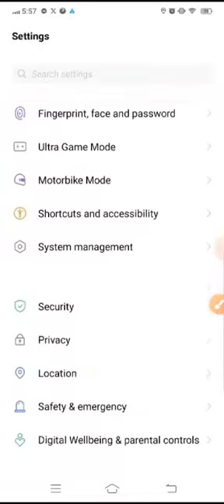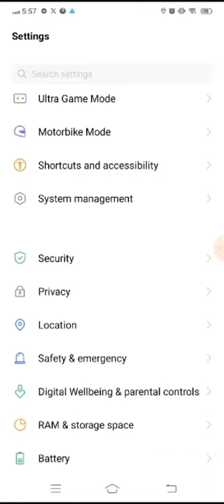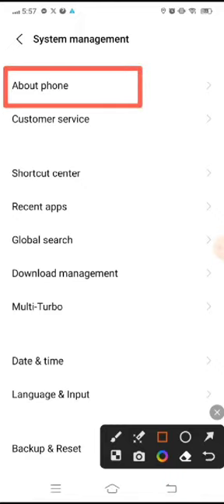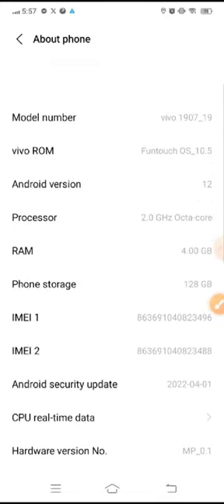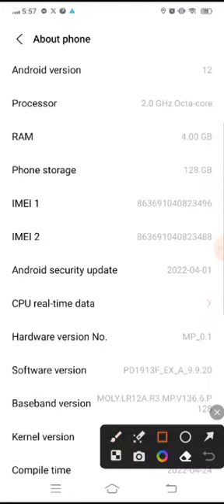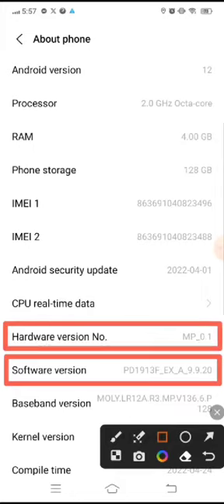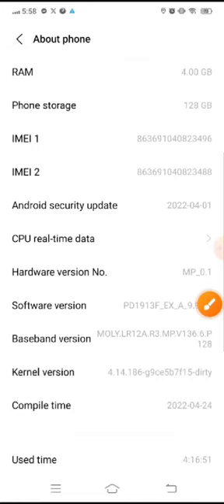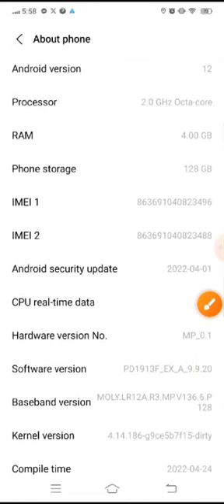How to Check Android Version | Find android version on phone